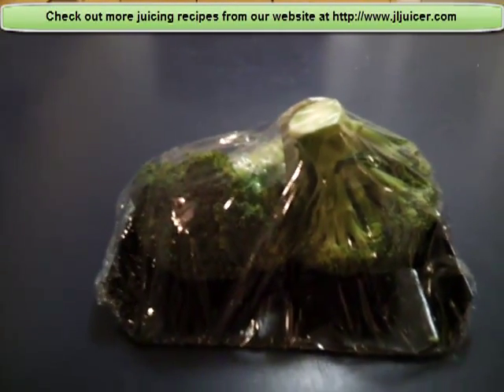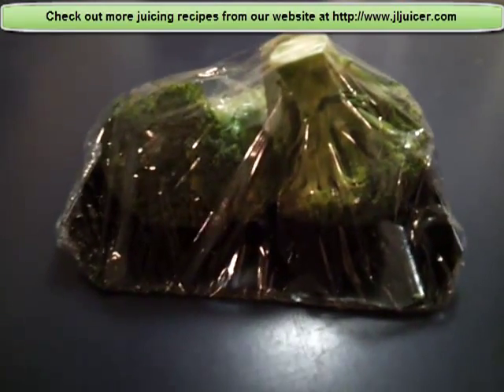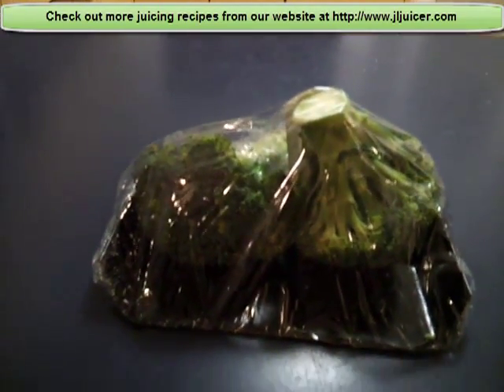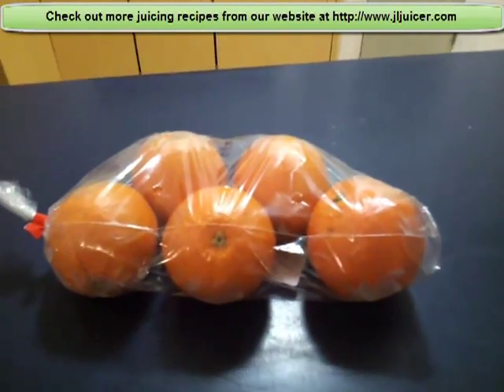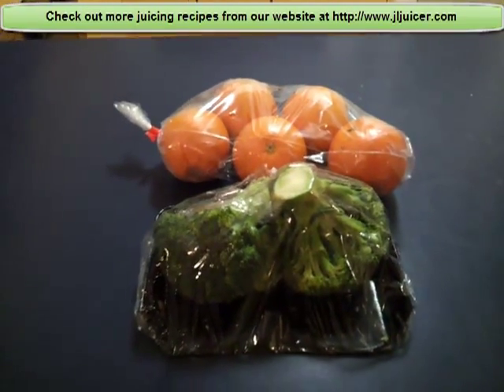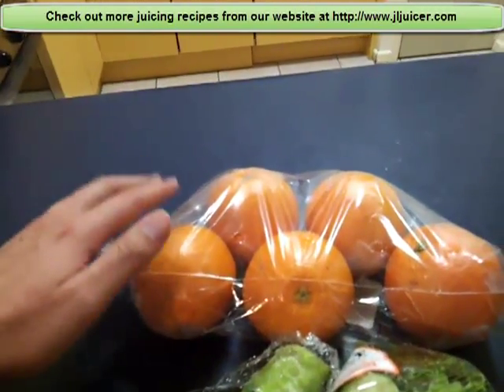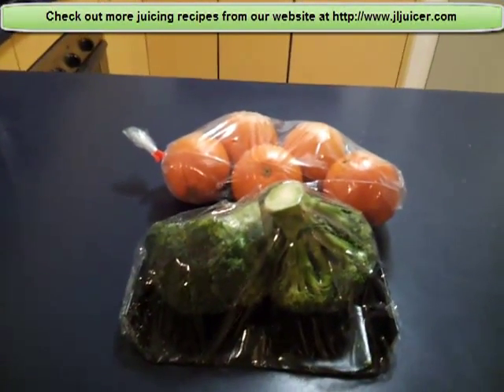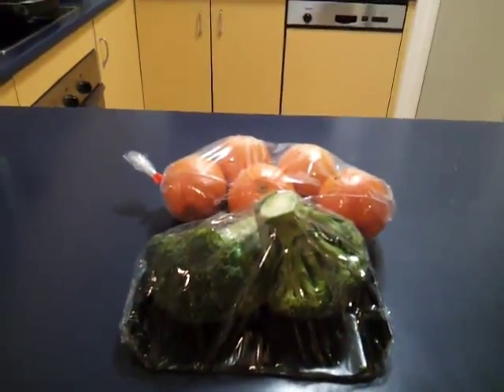Vegetable Juice Detox Recipe | Broccoli Carrot Recipe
Learn how to make this simple vegetable juice detox recipe using just two ingredients and a juicer. to learn more delicious juicing recipes!